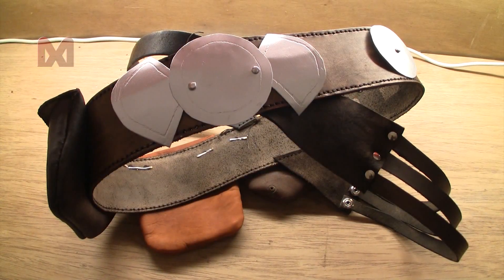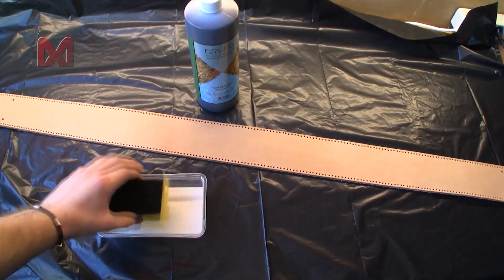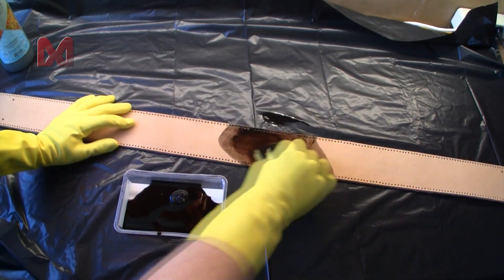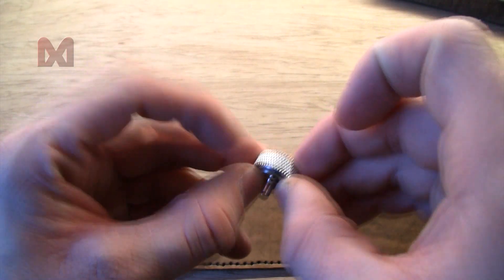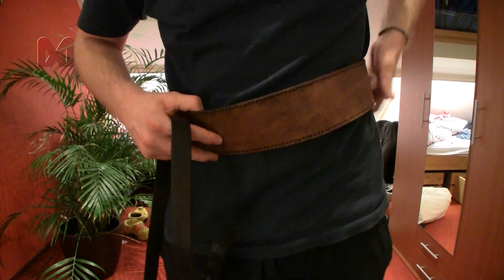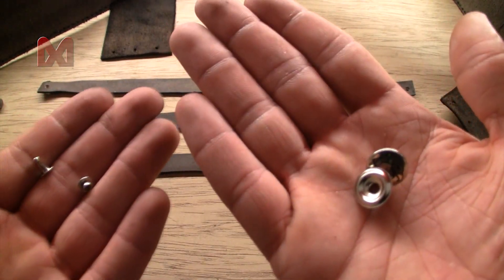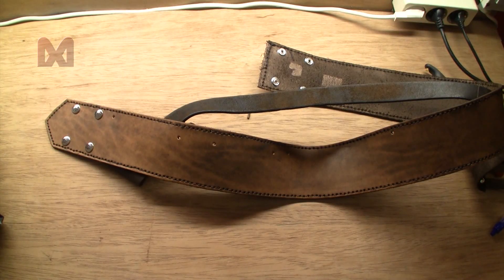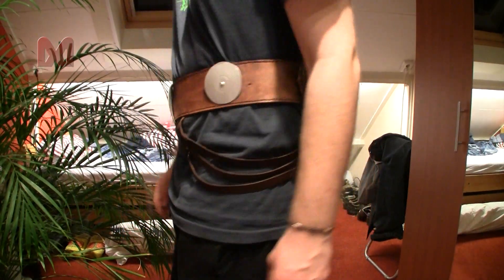Ezio costume (ACR): belly belt tutorial